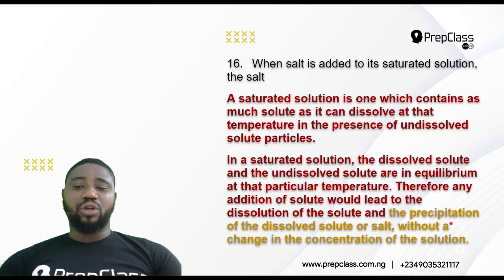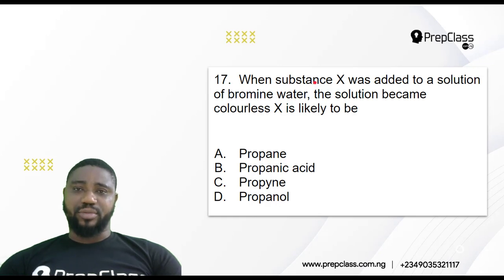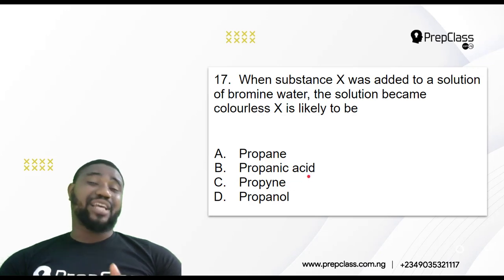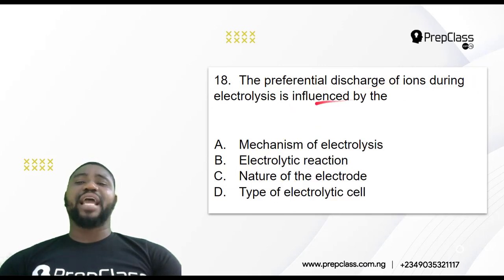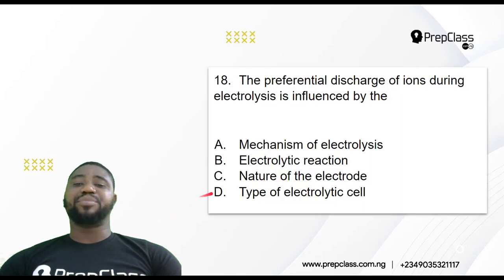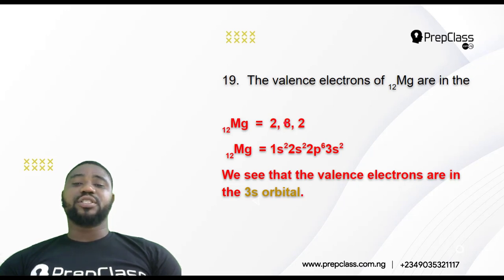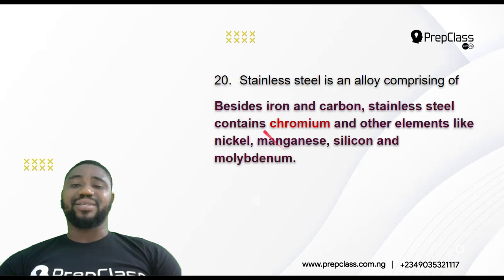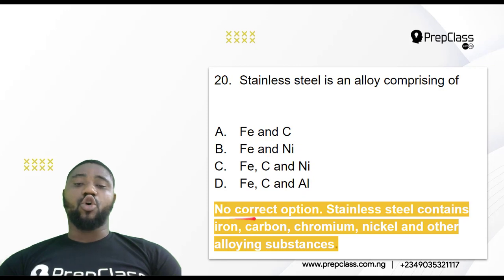WAEC Chemistry 2018 Qsts 16 to 20